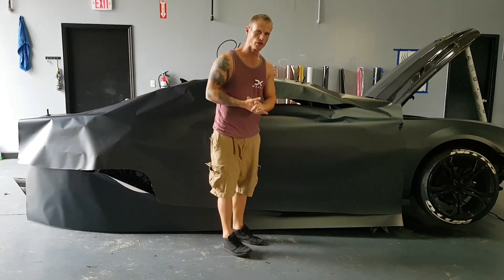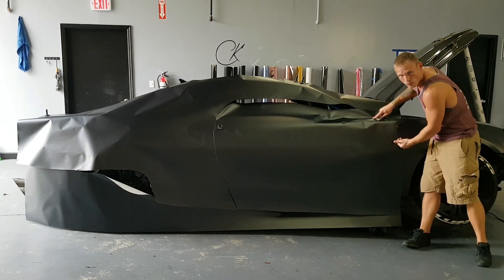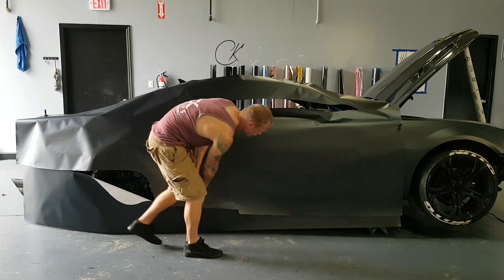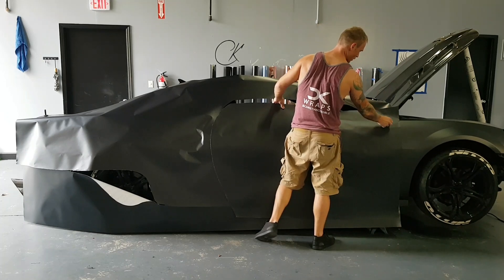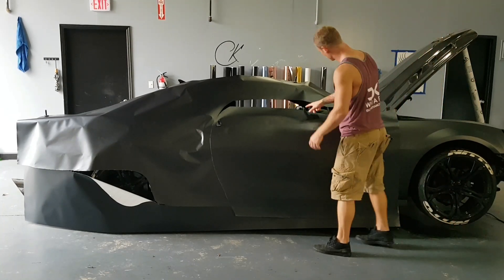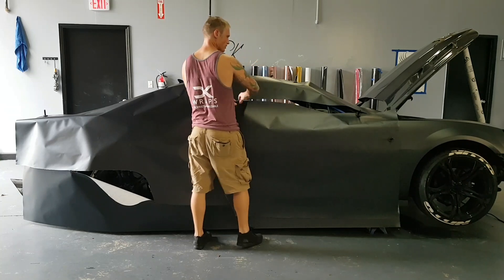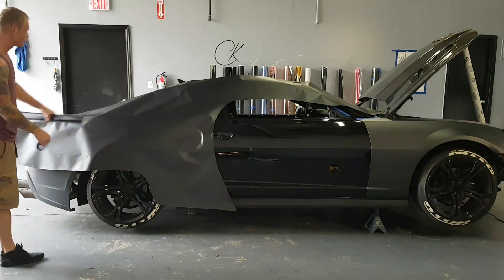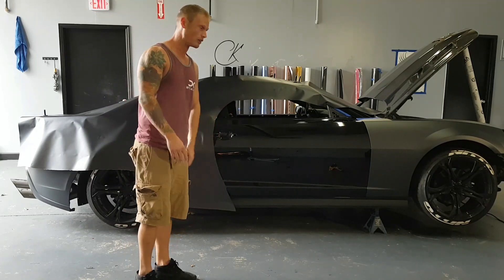How to cut out vinyl for each panel from one large sheet.